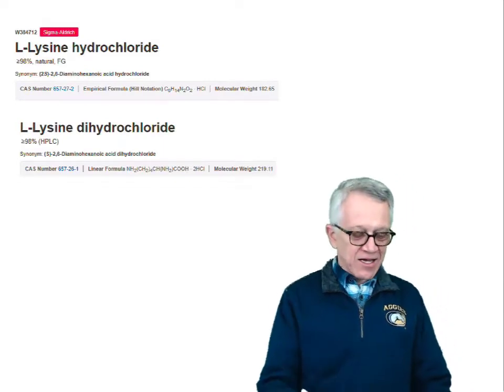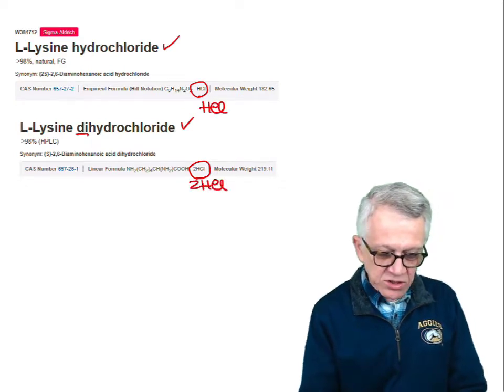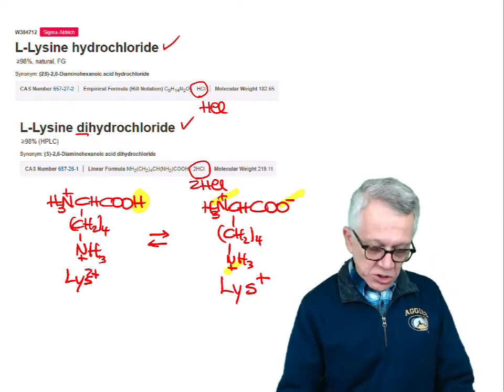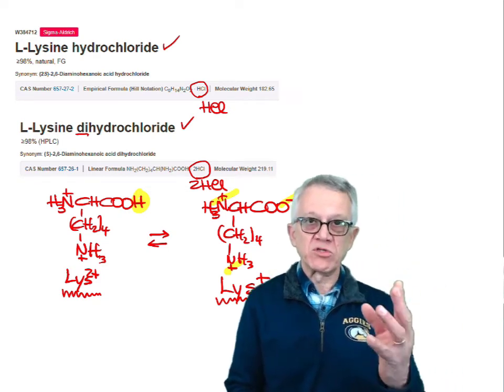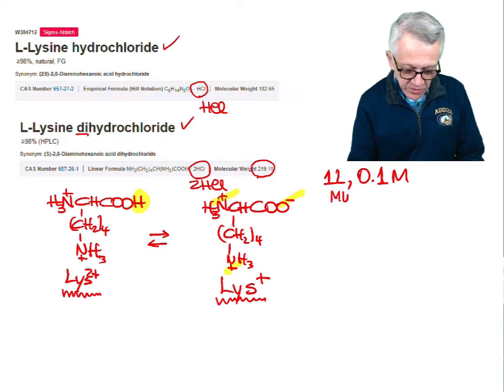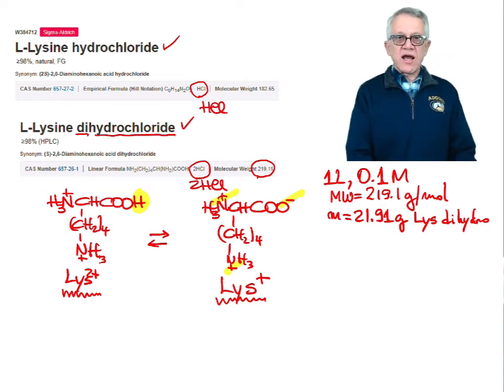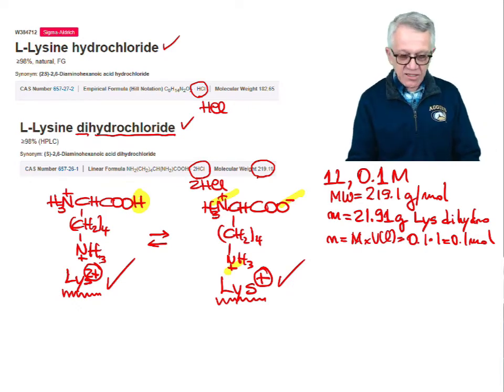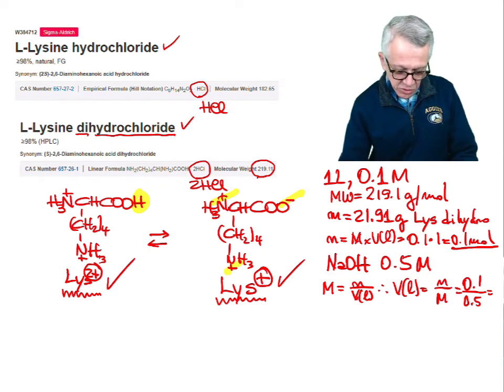eVents in biochemistry